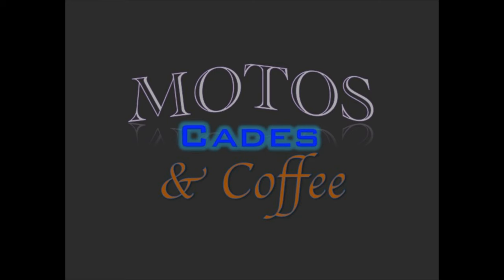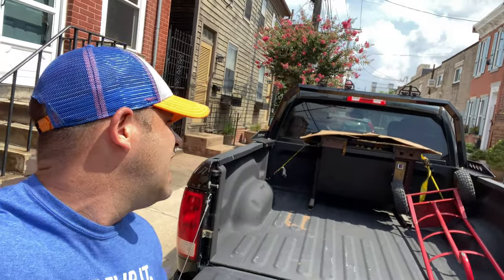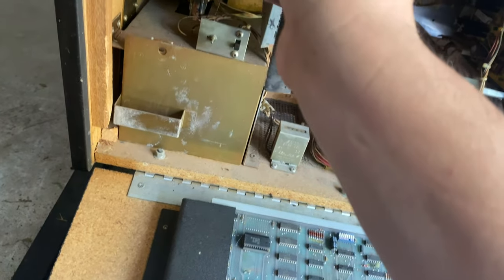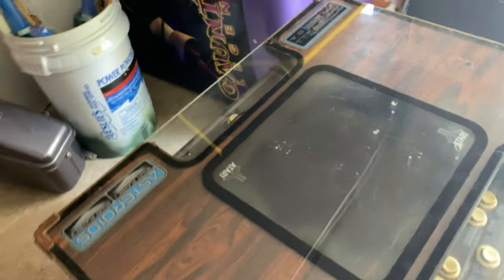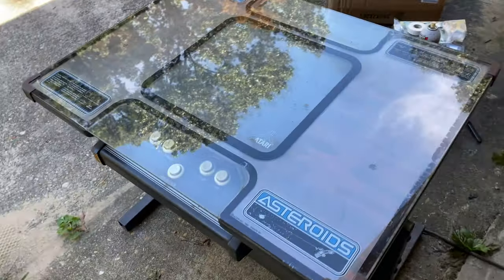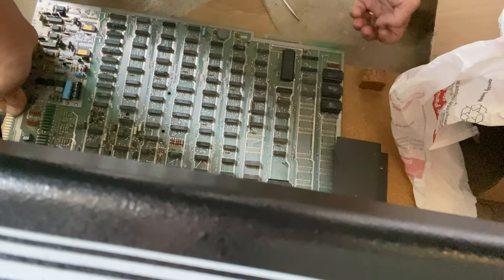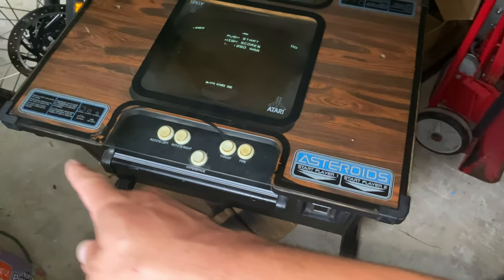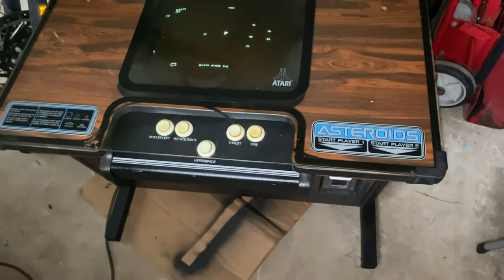VLOG # 82 – Atari Asteroids Cocktail | Pick, Fix, Clean, and Play!!!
I got a pretty cool Asteroids Cocktail arcade that was in the same family 30 years! With the help of my friend, Doug Gauck, I was able to clean it up and fix it up and get it playing.